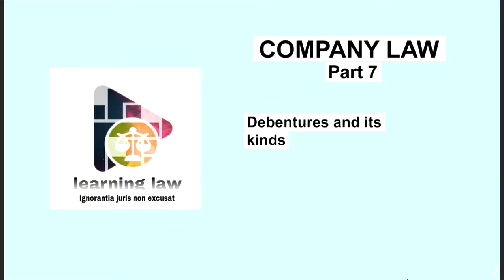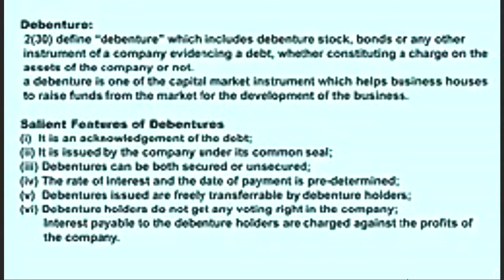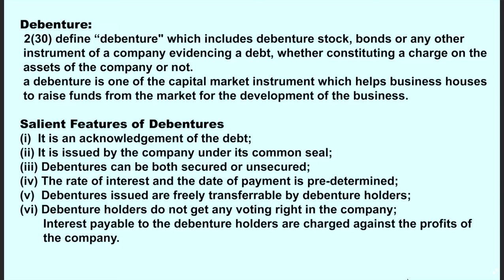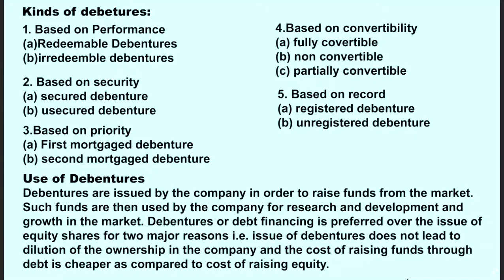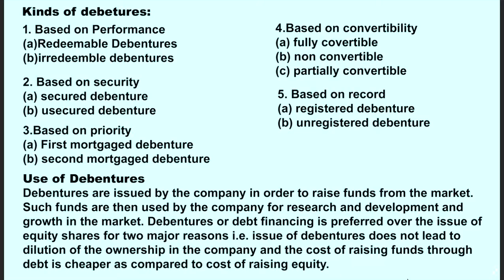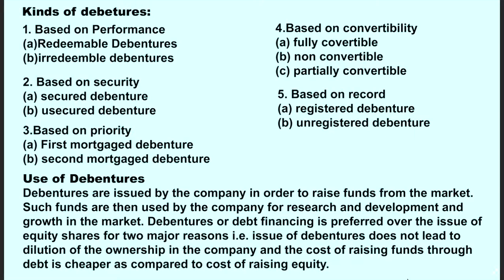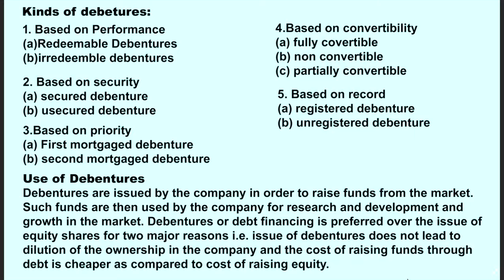company law -Part VII | English | debenture and its kinds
In this video, discussed about debenture and its kinds. for any quarries and further clarification, do comment on video
learning law
ignorantia juris non excusat.